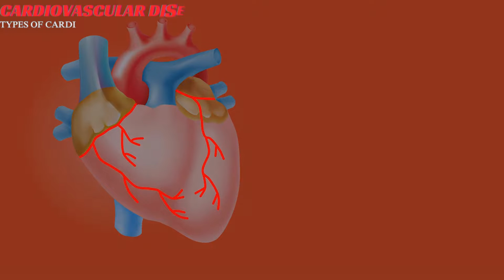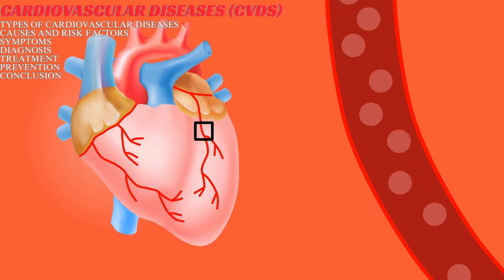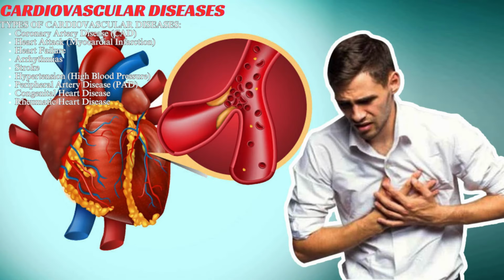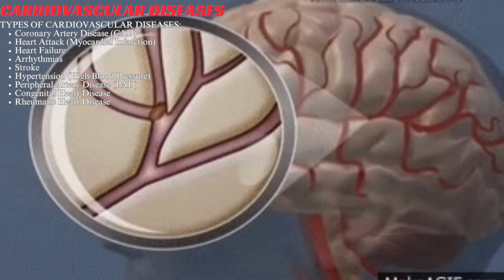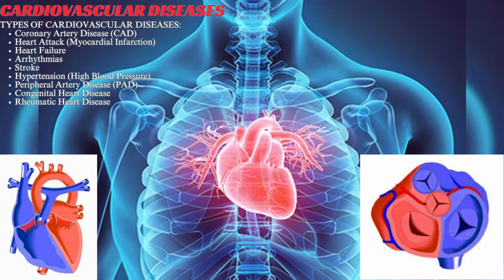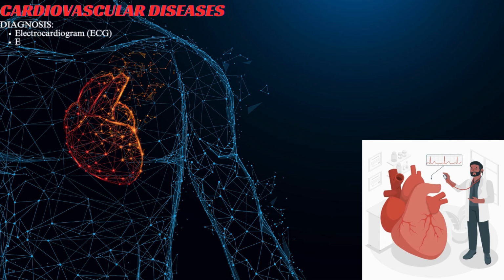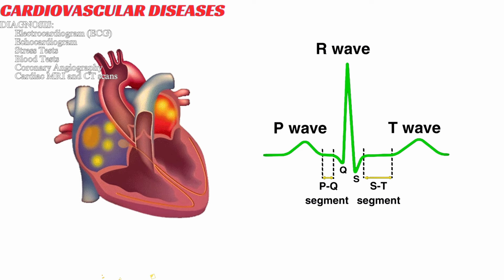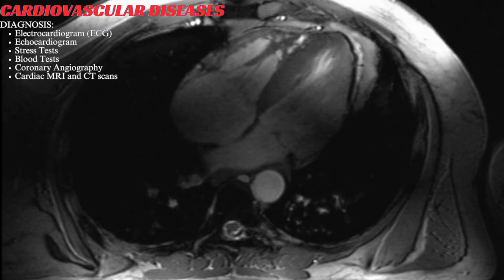Cardiovascular diseases (Heart Attacks): Causes, Diagnosis and Treatment